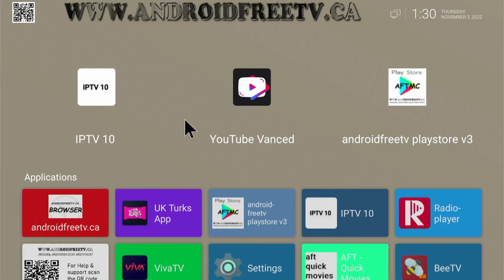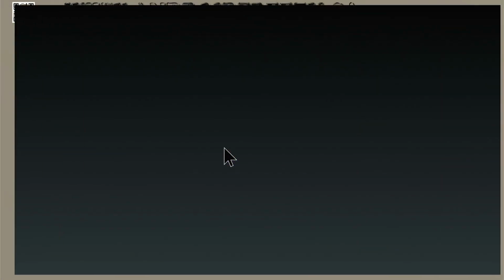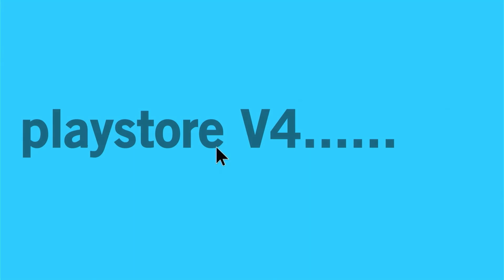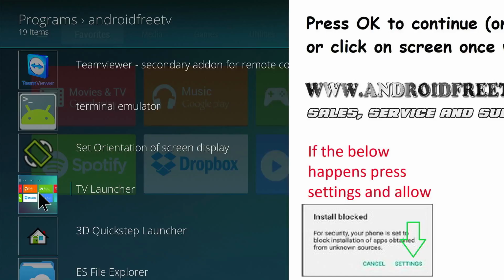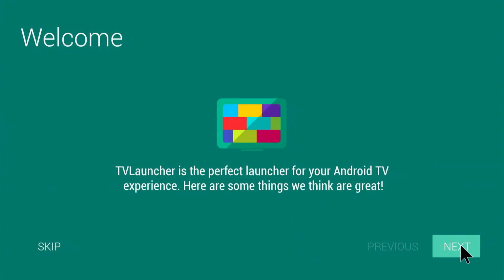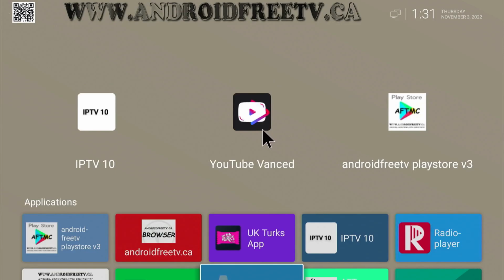2022 11 03 downgrade to old tv launcher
dont like new aft launcher ?  go back to old one~~!!